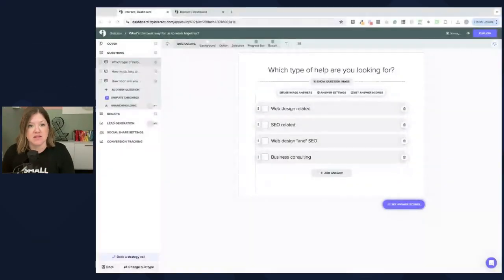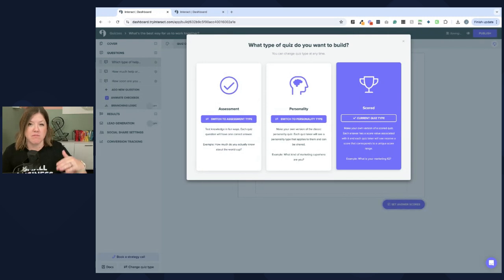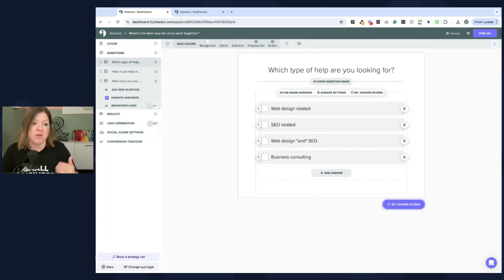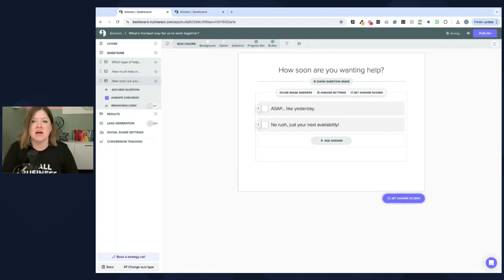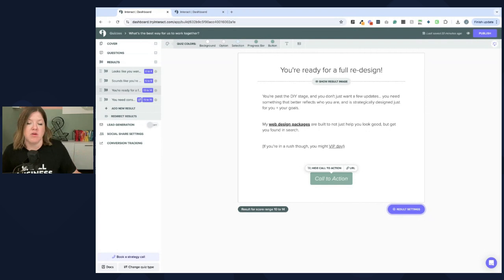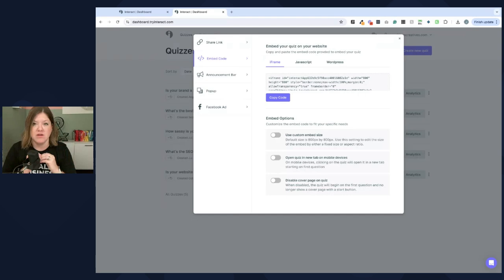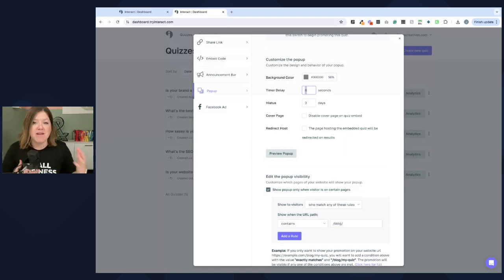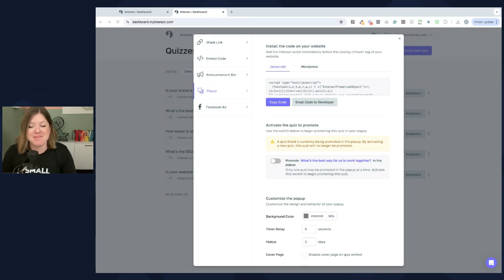How to Use Interact Quiz Maker for Lead Generation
Try Interact Quizzes for yourself (aff link)

As traditional methods like PDFs and free downloads become less effective in growing email lists, quizzes have emerged as a powerful alternative. We'll explore how you can leverage Interact quizzes to not only expand your email list but also to convert site visitors into clients.

From embedding options and quiz types to strategic use of AI for quiz creation, we'll cover it all.

Key Takeaways:

Less Distracting Sales Pages: Learn how to keep your sales pages distraction-free while still leveraging quizzes to guide potential clients to the right services.

Score-Based Quizzes: Discover why a scored quiz can be an excellent way to help clients find the best service or product you offer. We'll show you how to set this up effectively.

Practical Implementation Advice: From linking your quiz subtly at the bottom of a sales page to implementing delayed pop-ups—get practical tips on how to embed and present your quizzes without overwhelming your audience.

ChatGPT: We explain how to harness the power of AI with Chat GPT to generate quiz questions and scoring algorithms tailored to your specific offers.